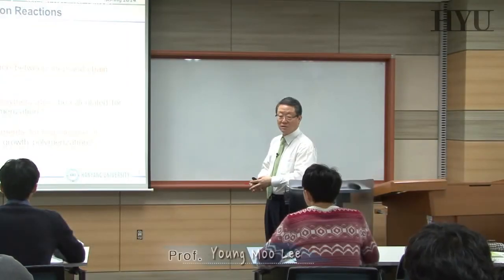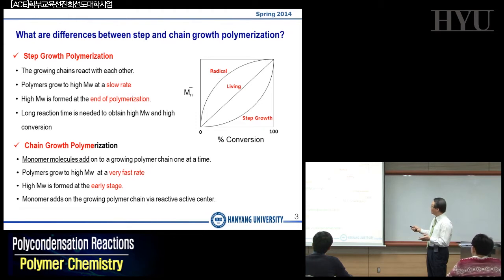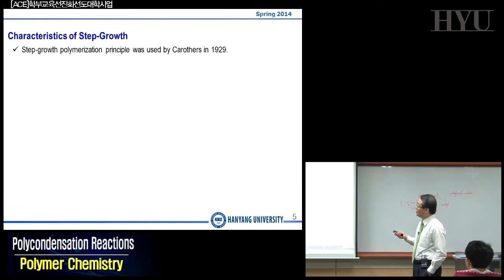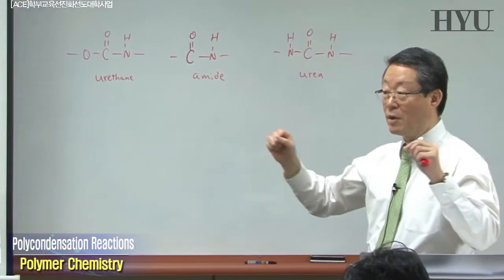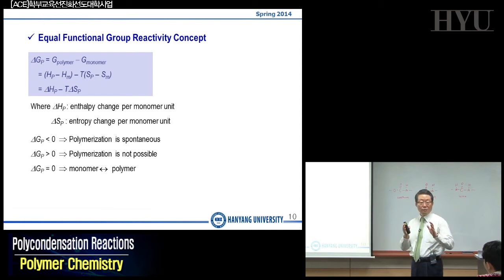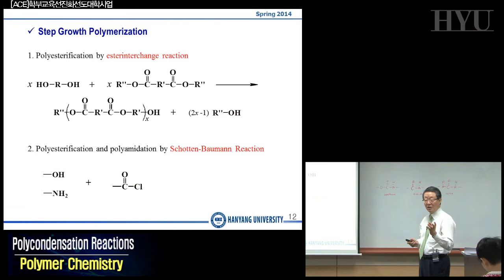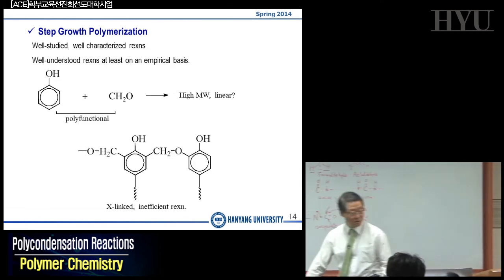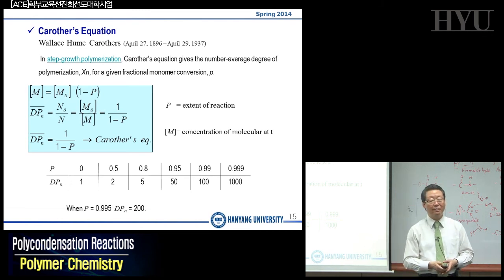20140404 고분자화학 9강 Polycondensation Reactions 1